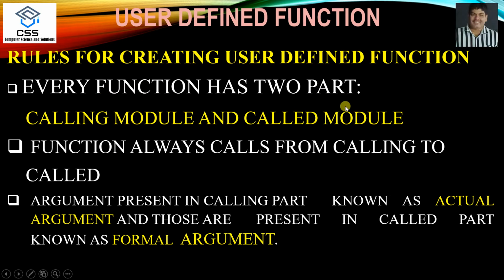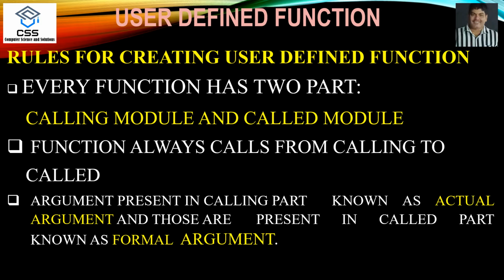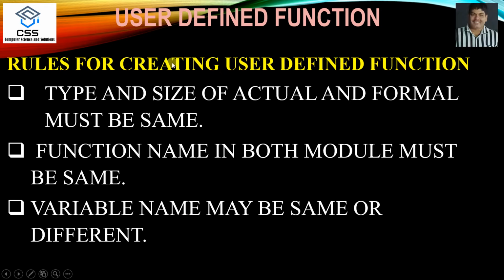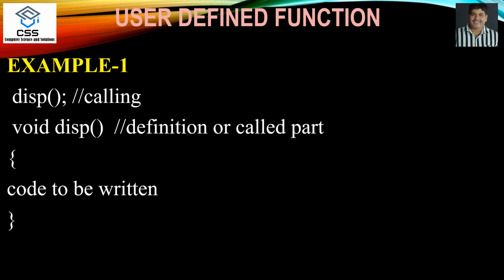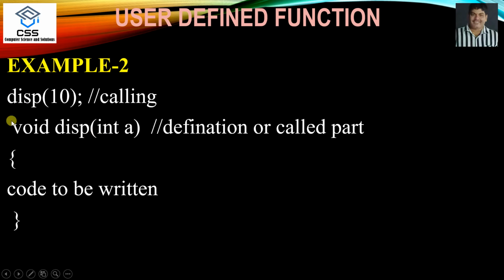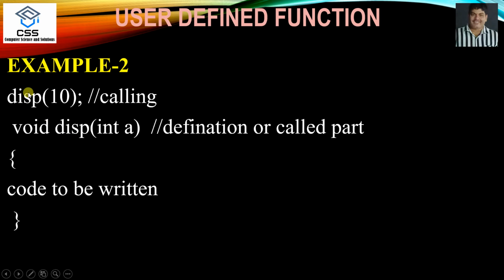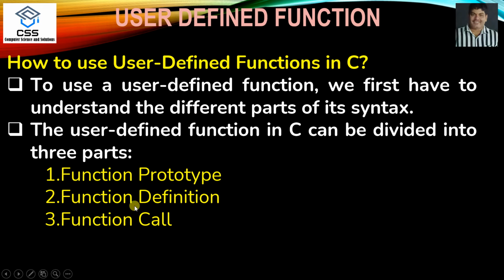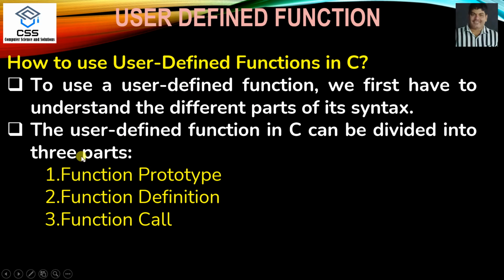User Defined Function || Programming in C || Computer Science and Solutions